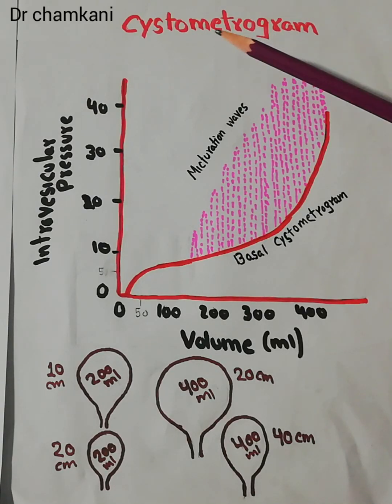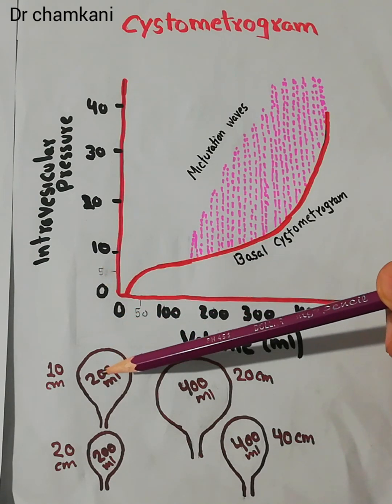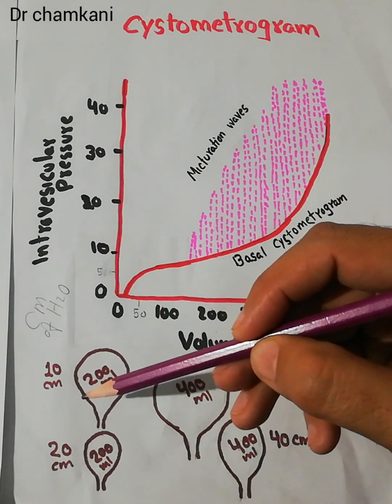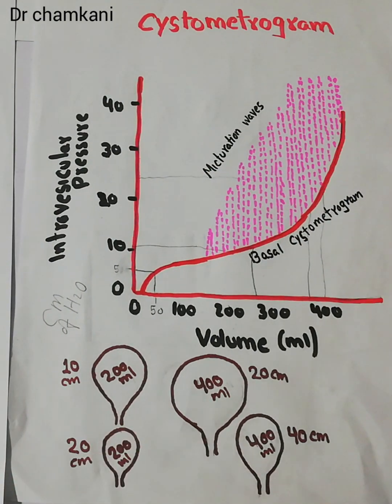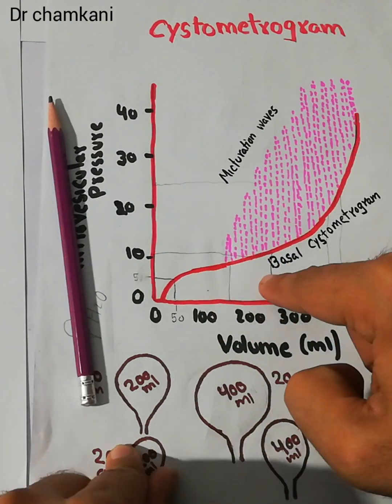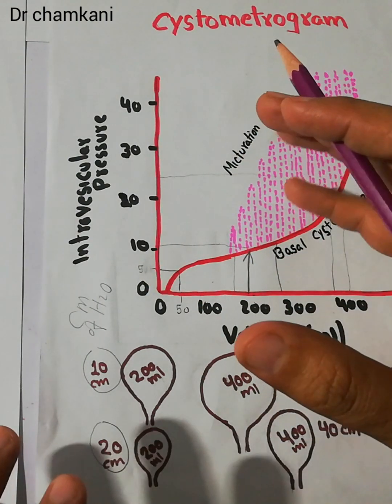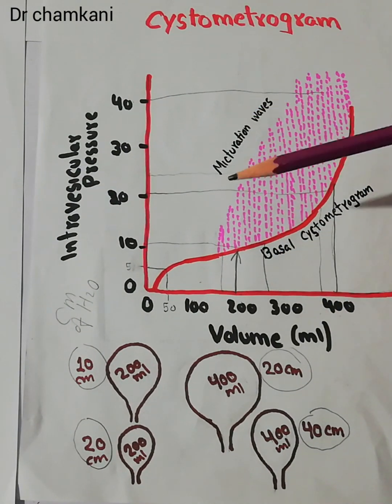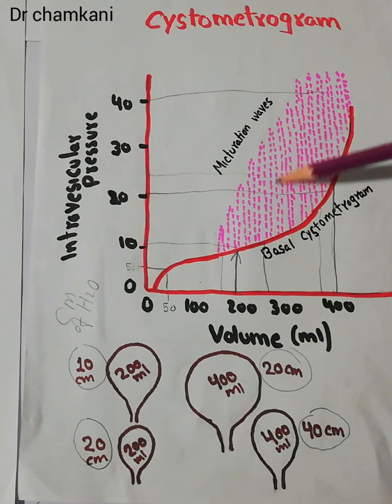Cystometrogram | Micturition waves | Renal system 46